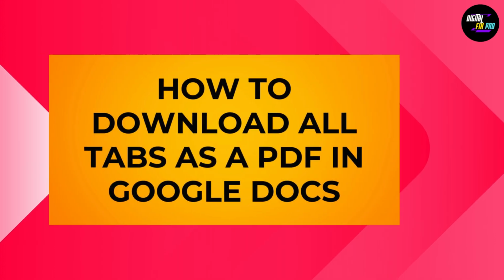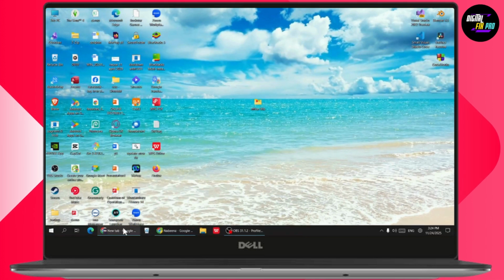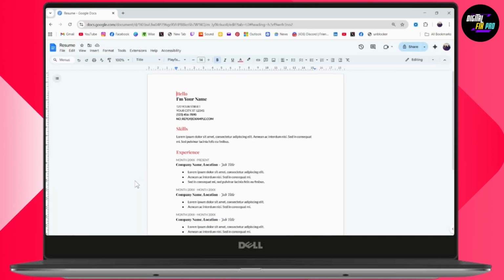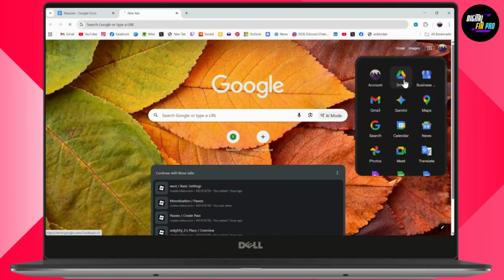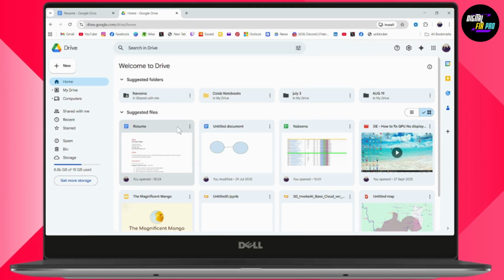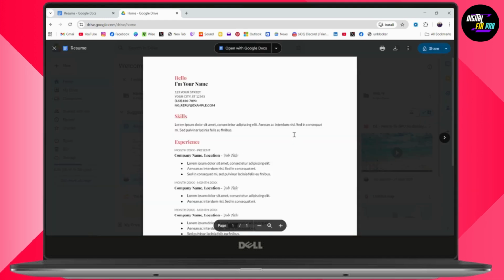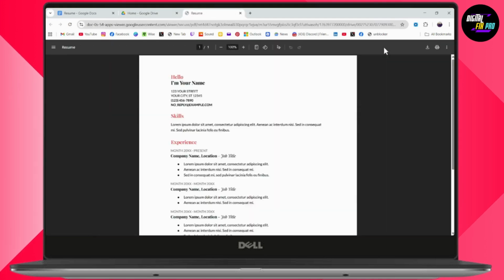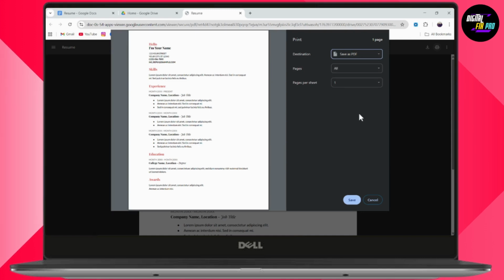Google Docs Download All Tabs as a PDF — Complete Guide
Google Docs Download All Tabs as a PDF

In this video, you’ll learn how to download all tabs as a PDF in Google Docs when your file only exports the current tab. Instead of ending up with a single section, you’ll see how opening the file from Google Drive in preview and using the print dialog lets you combine everything into one PDF. You also discover how the pages option represents each tab as a page, so you can include all tabs or just the specific ranges you need. This makes it easier to share structured documents, send client-ready files, or archive complete projects without breaking them into separate downloads. After you understand how to download all tabs as a PDF in Google Docs, you’ll save time every time you export multi-tab documents from Drive.

00:00 Introduction
00:10 how to download all tabs as a pdf in google docs

how to export tabbed document from google docs, google docs save custom pages as pdf, download all tabs in google docs, google sheets download all tabs, google docs multiple tabs download